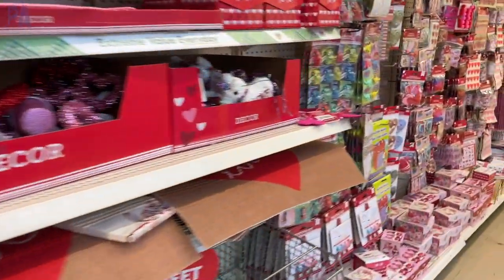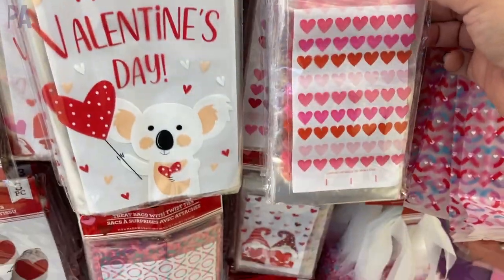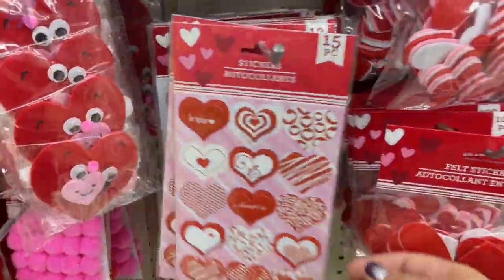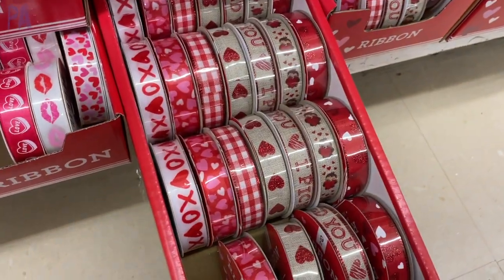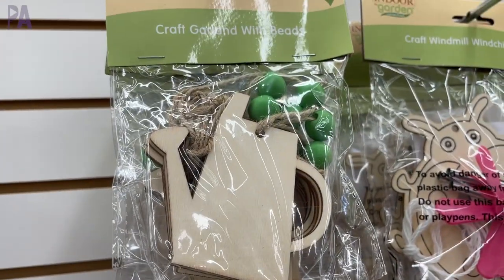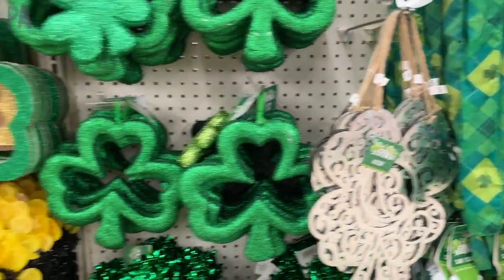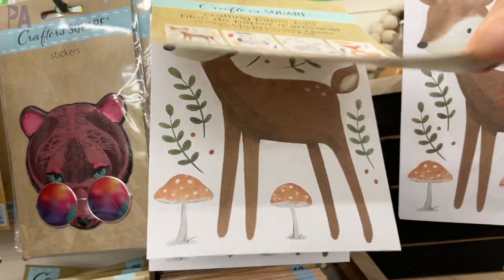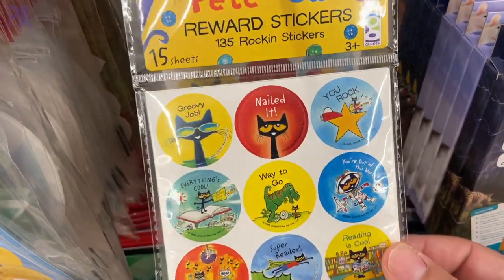MASSIVE New DOLLAR TREE Finds -Shop with Me at SIX Stores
Woah! I made it to 6 Dollar Tree stores in this video which means this video is gonna be GOOD! So many new finds are hitting the shelves. I'm showing you Dollar Tree Valentine's Day, St. Patrick's Day, and even a tiny sneak peek of Easter. And then we will head to Dollar Tree crafts, toys and even some AMAZING new finds in the Dollar Tree office section. This video is JAMMED PACKED with the new stuff!